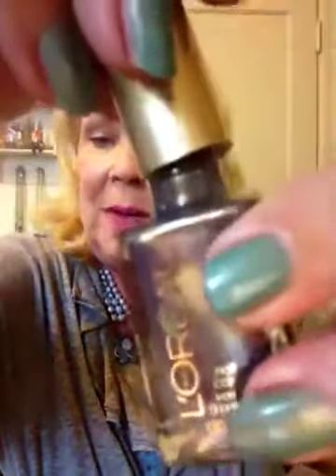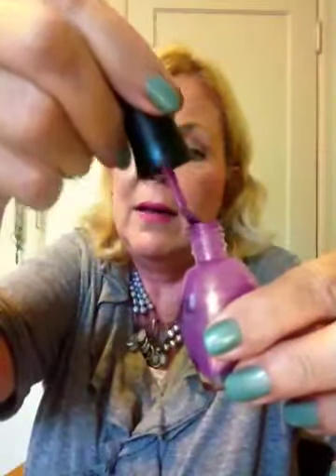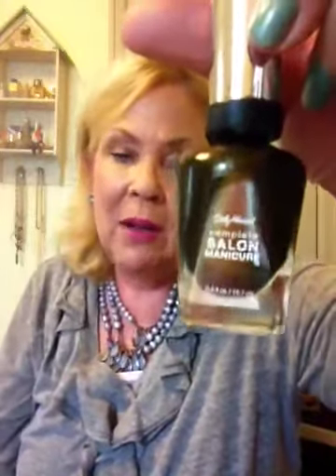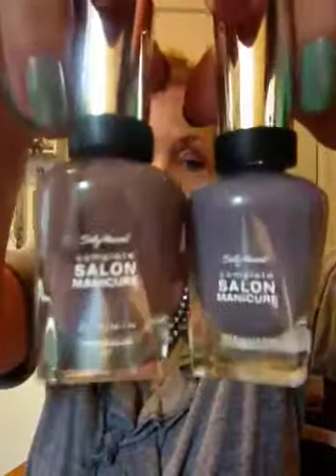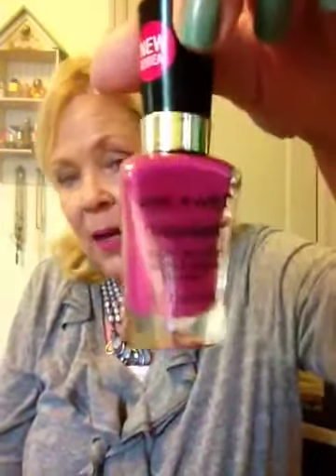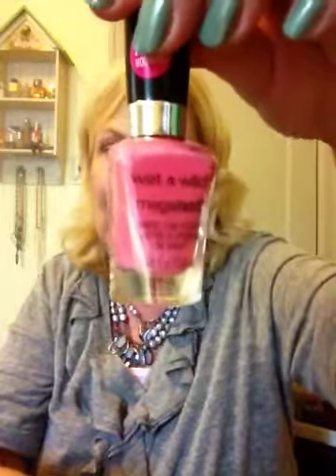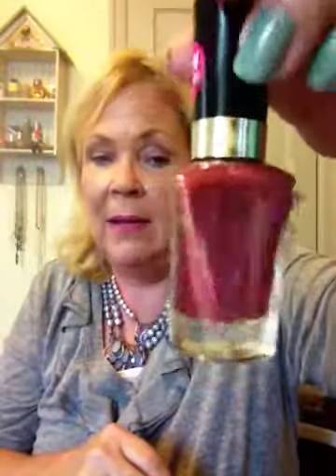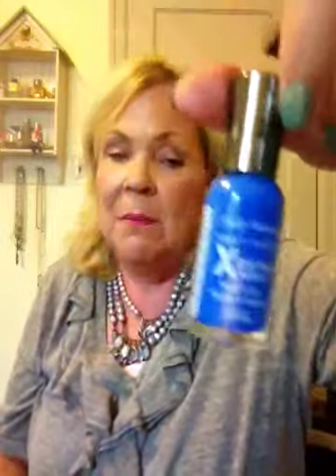My Top 10 Nail Polish by Brand, Part II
This is my top 5 from the top 10 list of nail polishes by brand. After comparing over 28 brands of nail polish there was a clear WINNER at the end.  Do you agree with me?
My blog has the complete list, or will have soon.
On the What the Nail Tag that has recently been going around YT I added the 11th question:  What is your favorite brand of polish.  I wanted to use the consensus for this comparison "study".  What I found from everyone's answer was quite telling, I think.  Pretty much across the board, no one had 1 favorite brand.  There were a few, 3-4 people who said OPI, Zoya, Revlon and a Barry M.  But for the most part the NP community on YT have many 'favorite' nail polish brands.  You guys would list your favorite drug store brand, favorite high end, favorite glitter, favorite red, favorite for work, favorite for school, favorite that your husband liked best.  I feel the same way about my polish collection.  I do not have 1 favorite brand, I like all my polishes for one reason or another.  By YT standards my collection of around 100 is a small collection, to seem that seems un-manageable.  I recently went through all my polishes, I did pull 12 polishes out that I will give away, but for what was left I honestly really like them, love a few, and plan on using each and every one.  That's what my 50 Shades of Sunday series is about, so that I do get around to using at least one polish a week, that I wouldn't of neccasarily worn otherwise.  I must admit by doing this now for a few months, I have found some great gems in my collection!